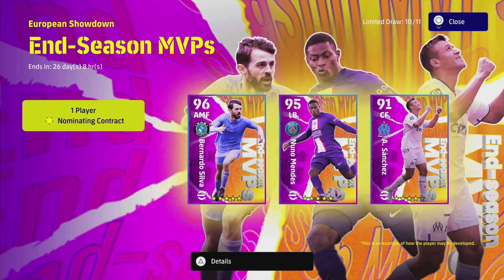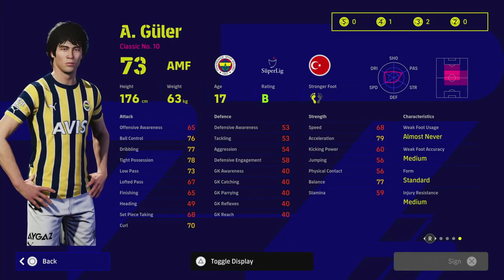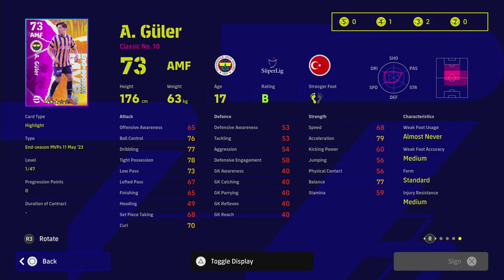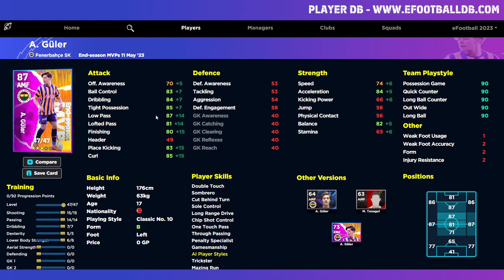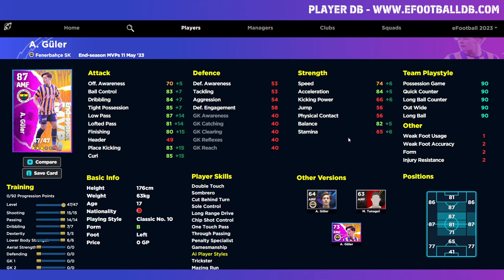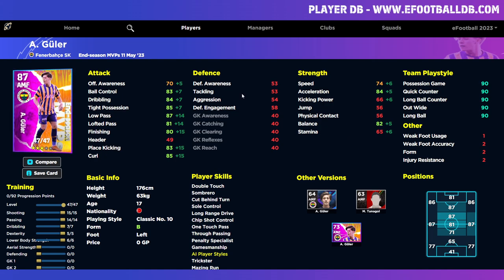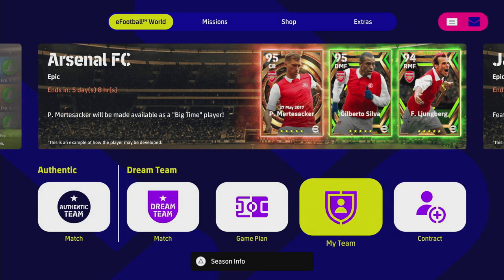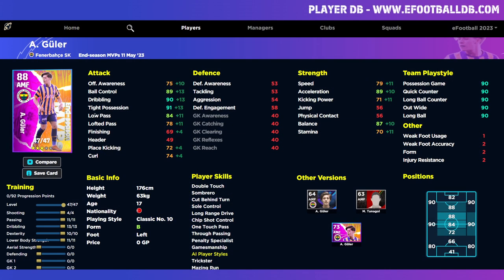eFootball 2023 | GÜLER TRAINING GUIDE - PERFECT 3 STAR GEM